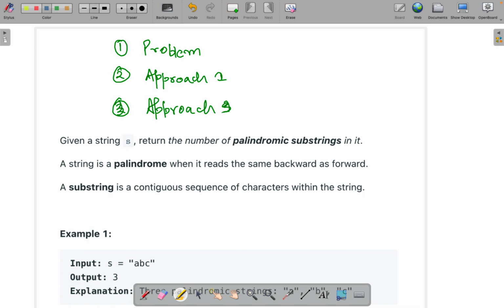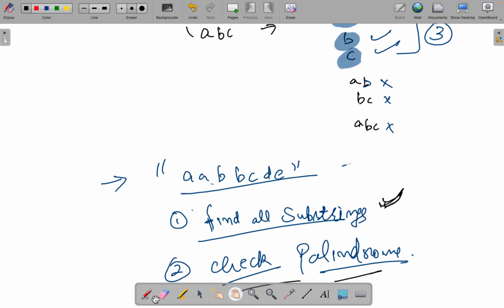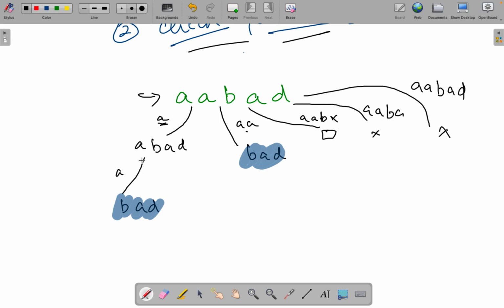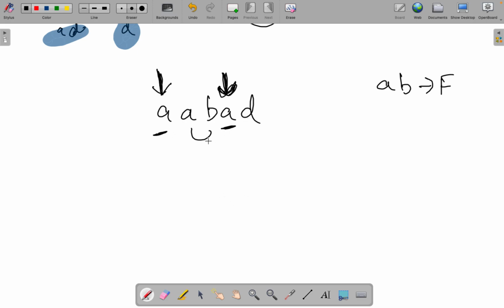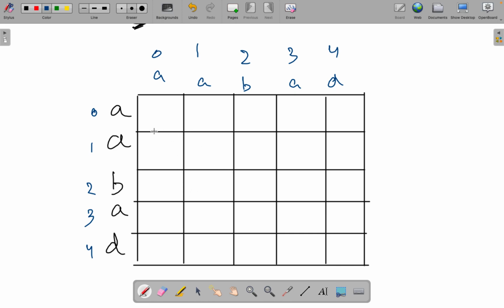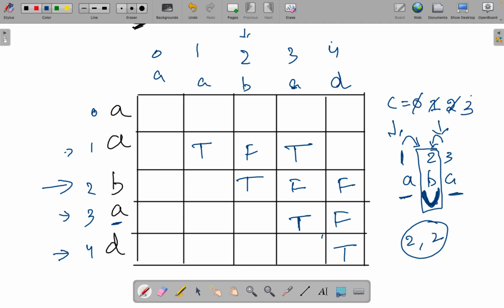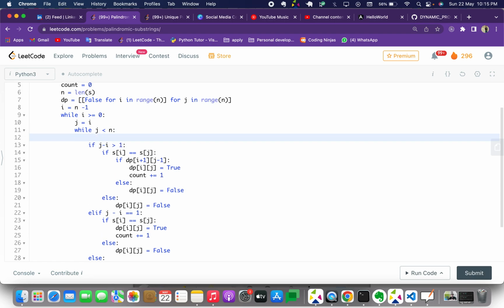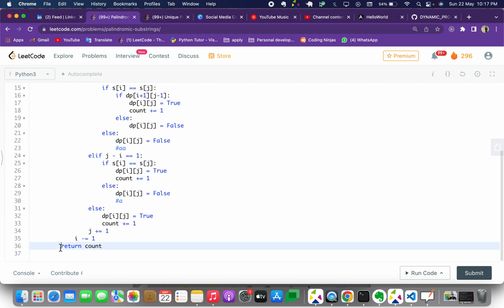647. Palindromic Substrings || Python || Leetcode